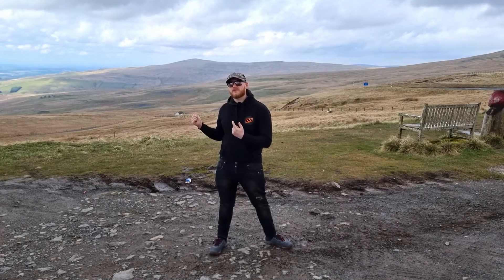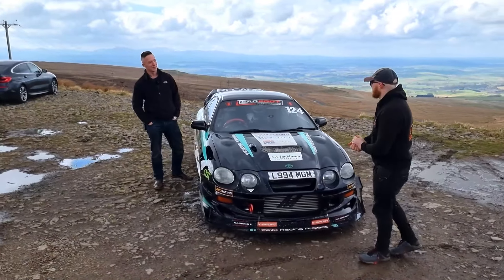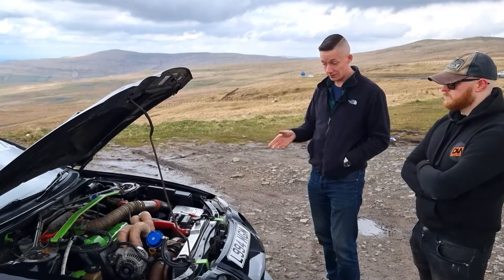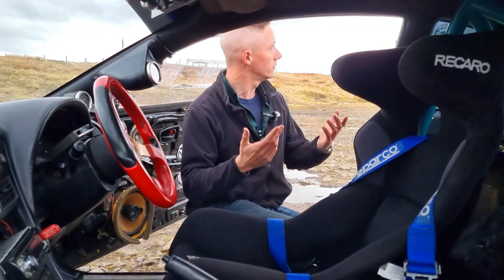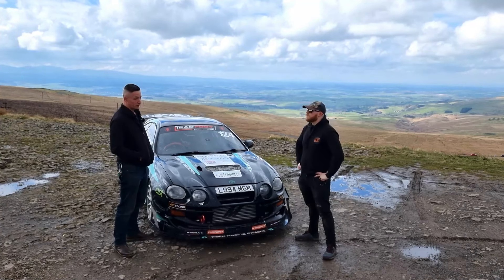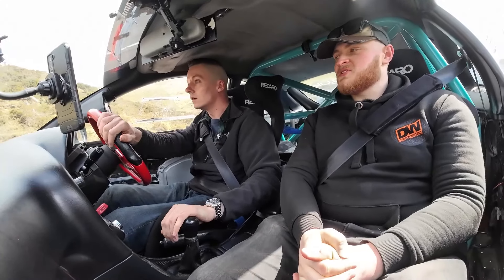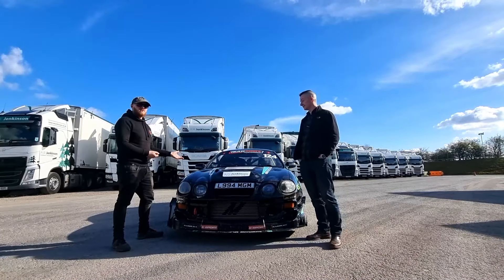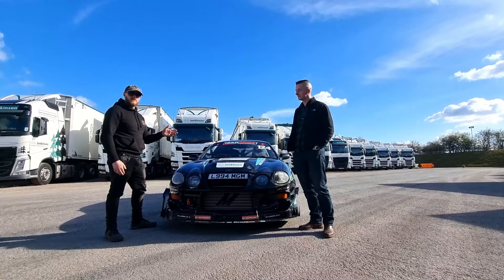Insane Time Attack Toyota Celica GT Four Race Car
In this video we check out Mikes insane Time Attack Toyota Celica GT Four and talk about all the fantastic charity work Mike does with the car, particularly Mission Motorsport and the Felix Fund which you can find out more details at the links below: